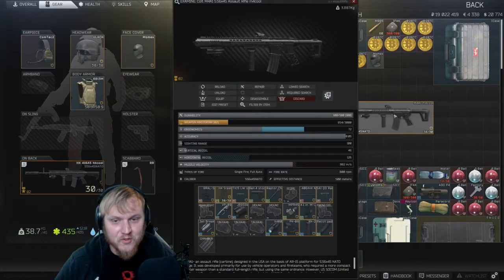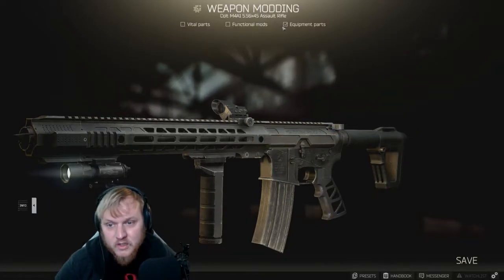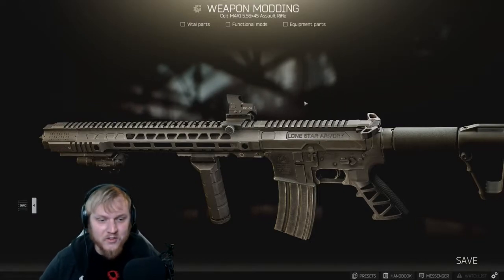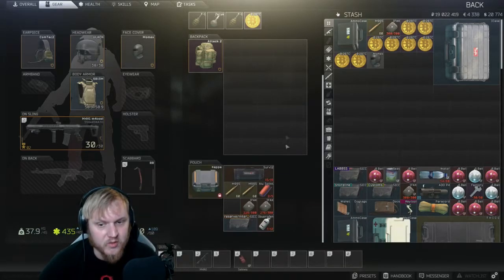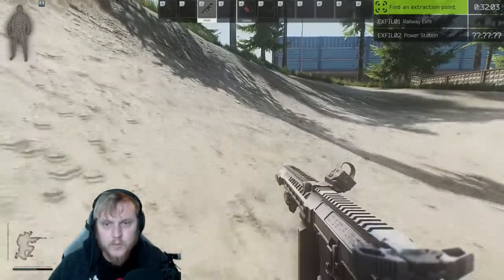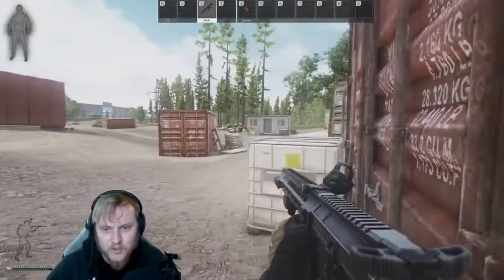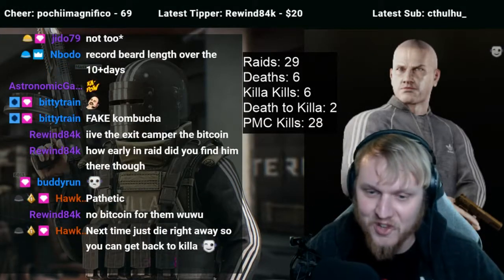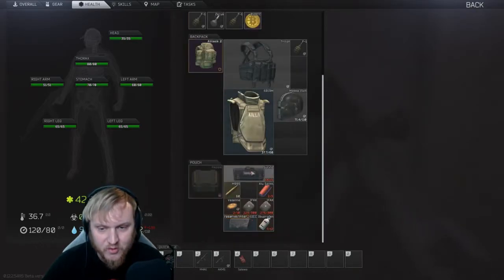100 Killa Kills Day 10, M4A1 Loud Only Today. The Stylish One.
Going for 100 Killa kills for the track suit jacket via "the Stylish One" task. DAY Ten. We used the M4A1 Loud today.